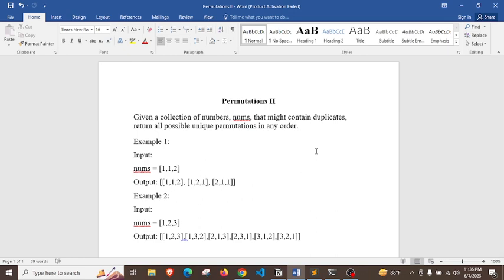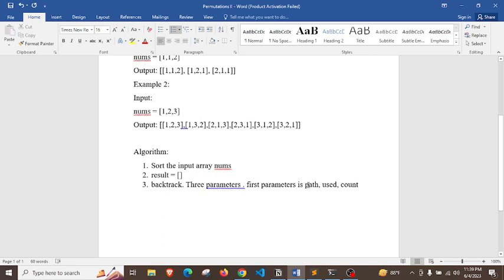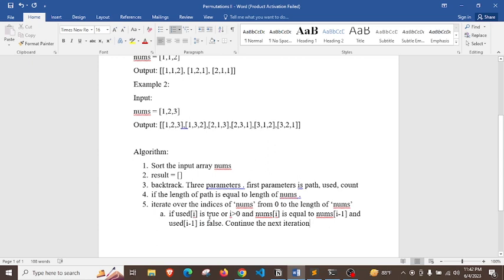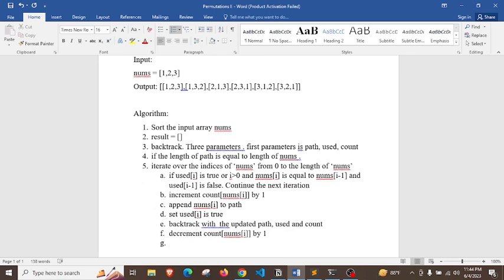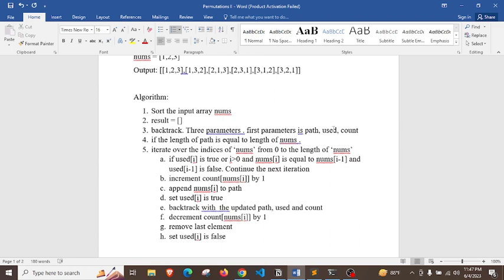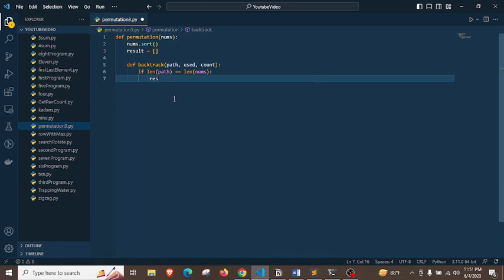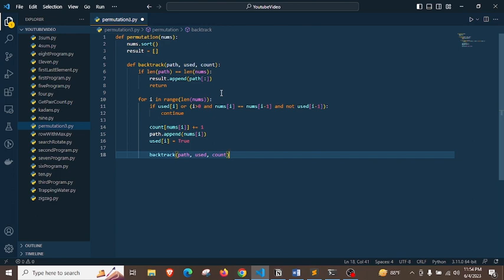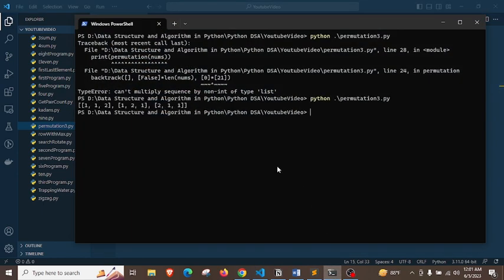Arrays In Python (Learn to Solve Problems With Arrays) - Part 8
In the video i try to solve array problems using python. I will try to replay all your comments.